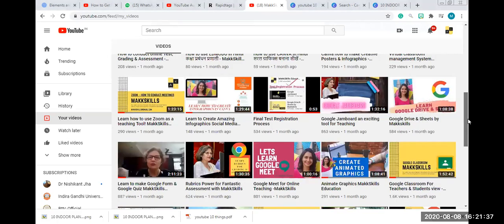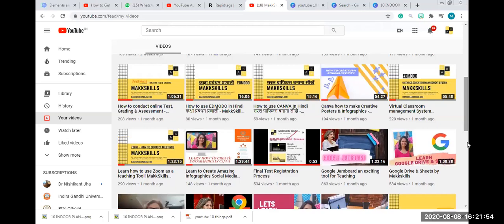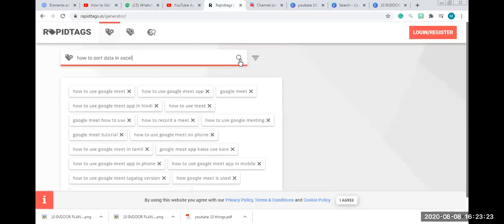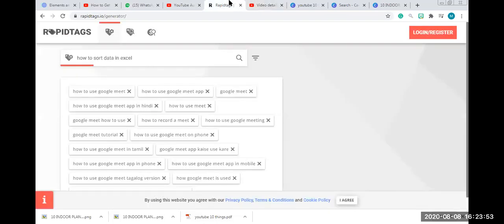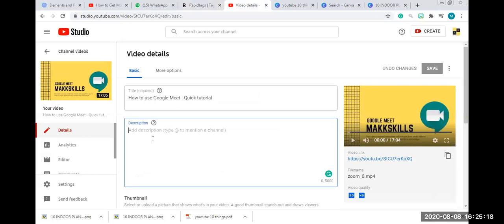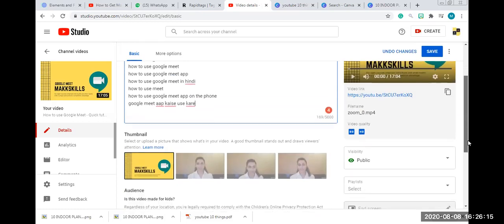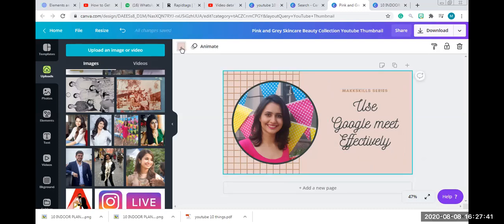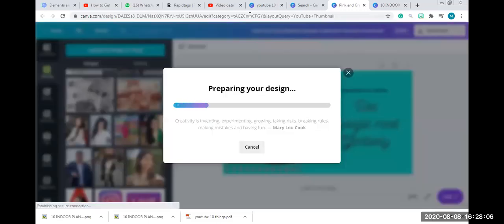Youtube - Thumbnails & Hashtags